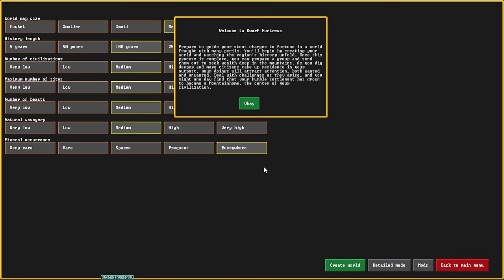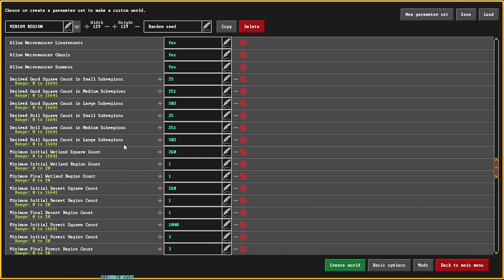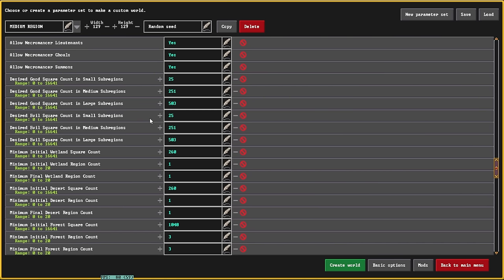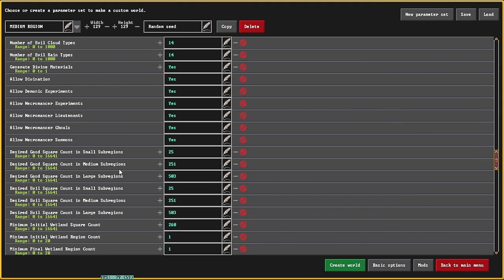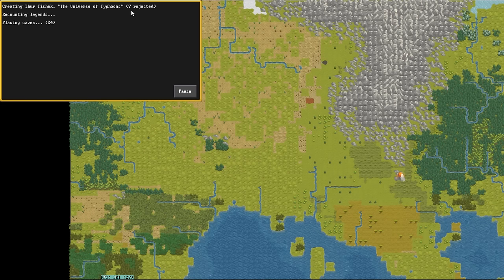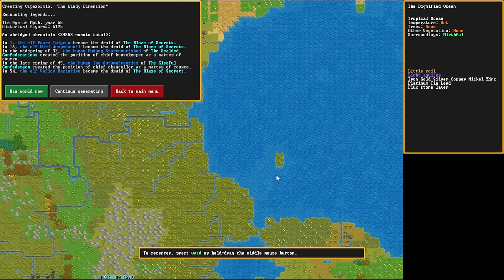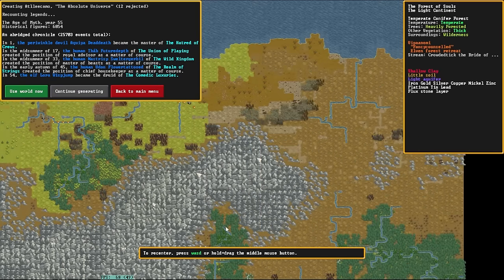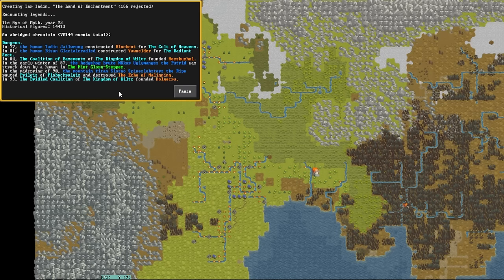Good and Evil Biomes | Dwarf Fortress (Quick Tutorial)